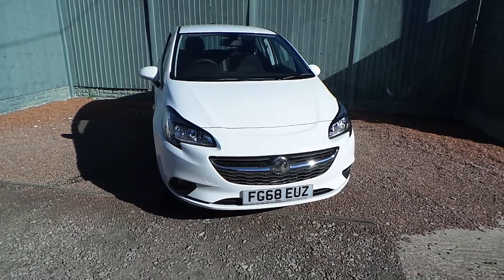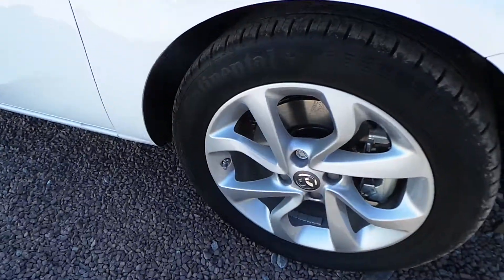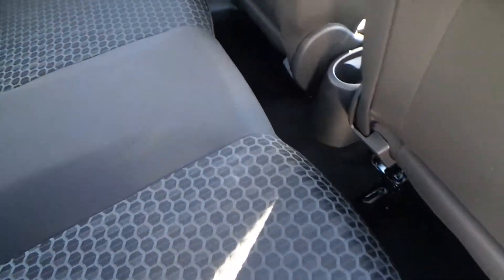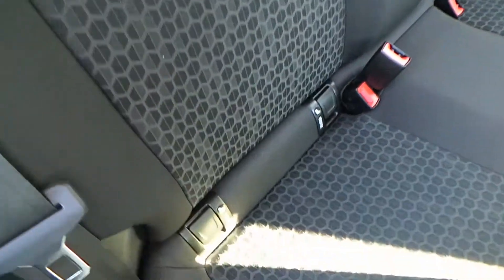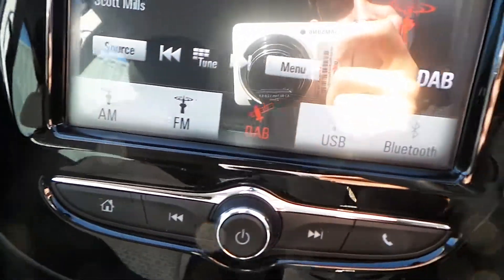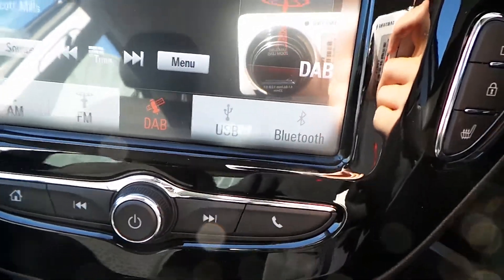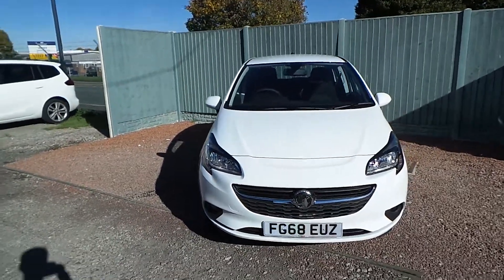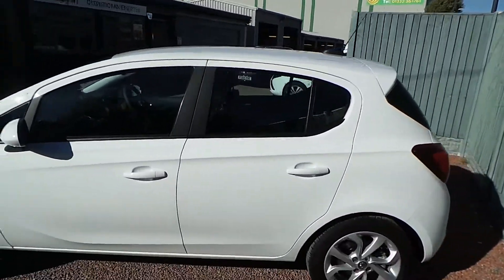FG68 EUZ Vauxhall Corsa 1.4T Energy 5DR Hatchback